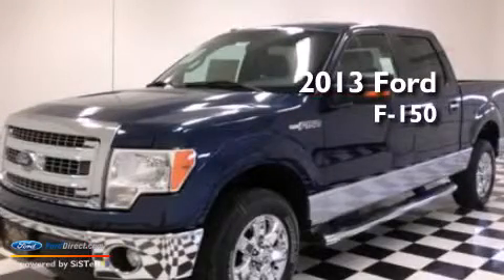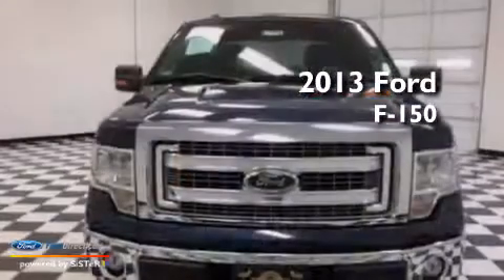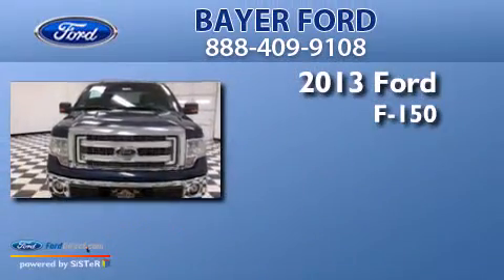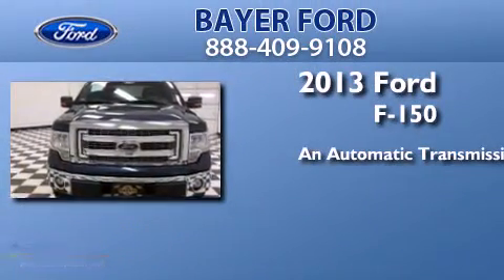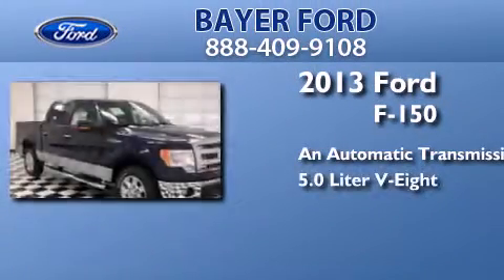2013 FORD F-150 Comanche TX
We are proud to present this 2013 FORD F-150 . We have been honored to serve the Comanche TX area , we promise that your experience at our dealership will exceed your expectations ! Year : 2013 Make : FORD Model : F-150 Engine : 5.0L V8 32V MPFI DOHC Trans . : 6-SPEED AUTOMATIC Exterior : BLUE Stock : F14322 Bayer Ford Inc. 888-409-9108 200 East Central Comanche , TX 76442